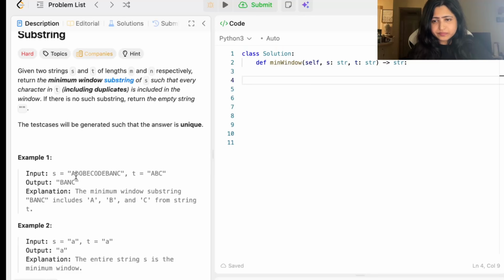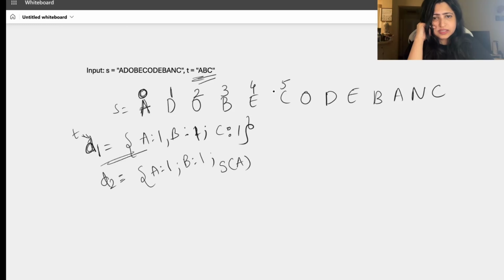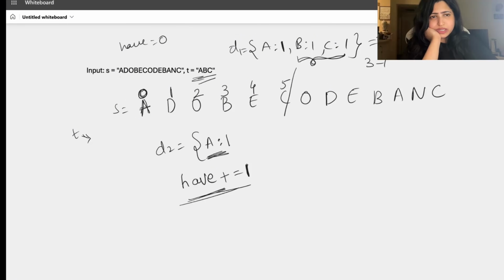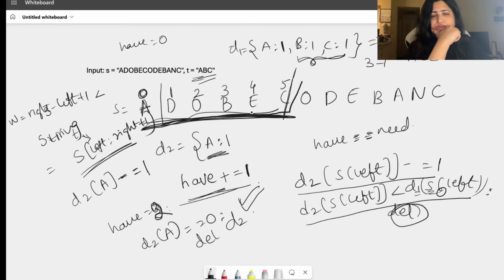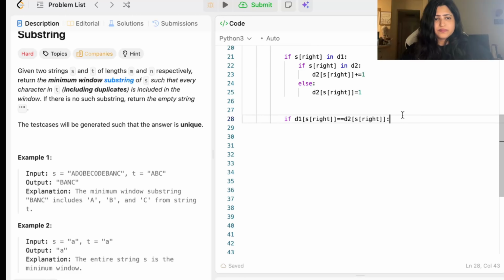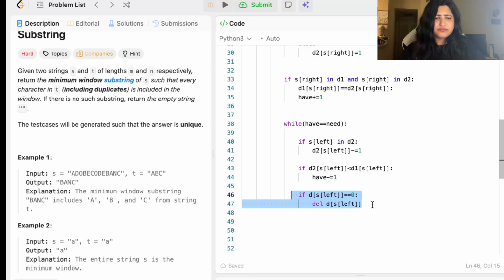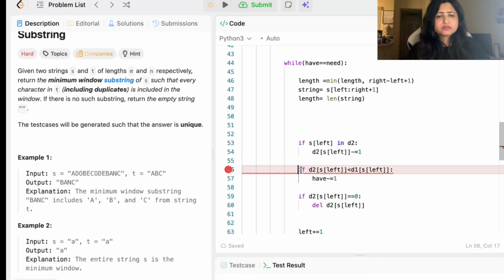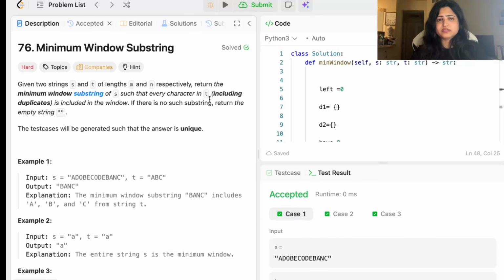Minimum Window Substring - Leetcode 76 - Hard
Problem: Minimum Window Substring| LeetCode 76

In this video, I break down the problem step by step and explain the intuition behind the solution in a simple way.

 What you’ll learn:

 The key pattern used (Sliding Window / Two Pointers / DP / etc.)
Step-by-step logic with explanation
Clean and optimized solution

🧠 This problem helps build strong problem-solving skills and is useful for coding interviews.

🔔 Follow along for more LeetCode patterns and interview prep!